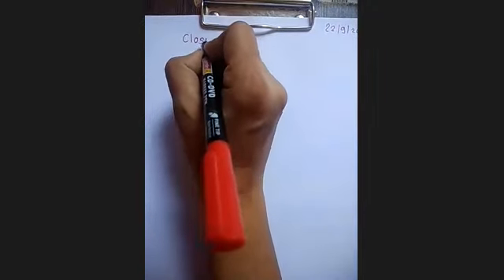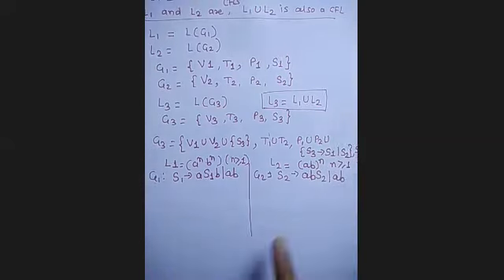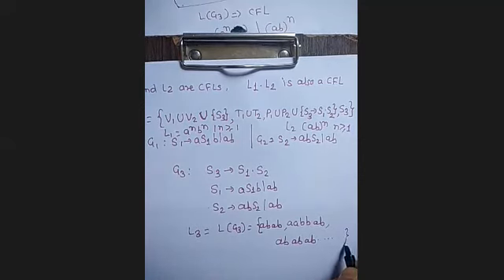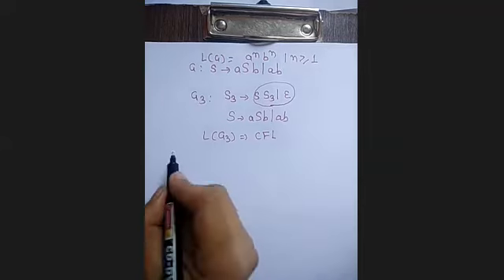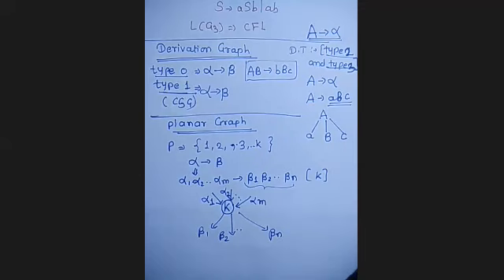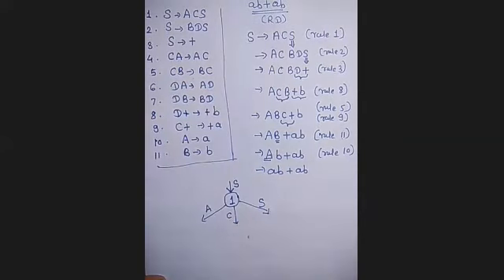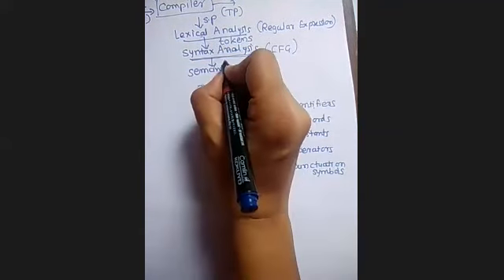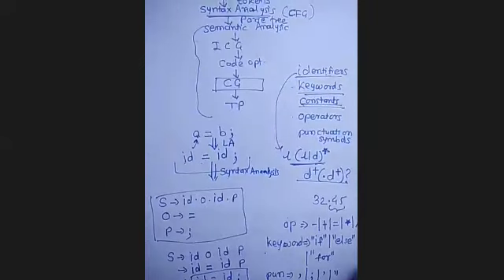Theory of Computation CFL Closure properties Derivation Graph applications